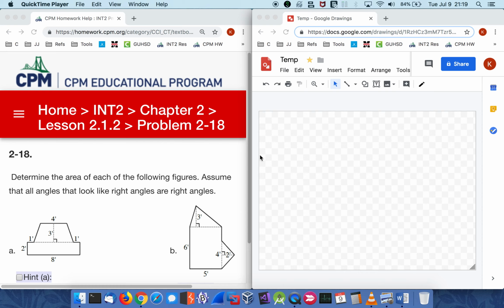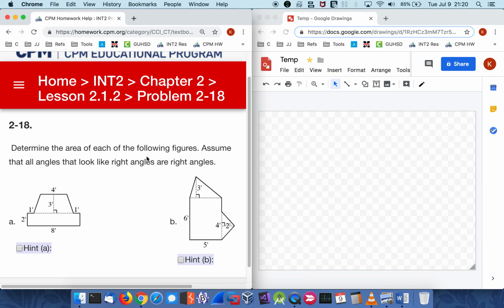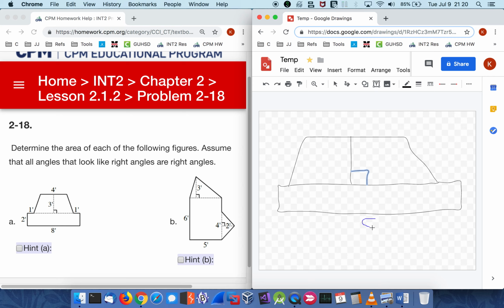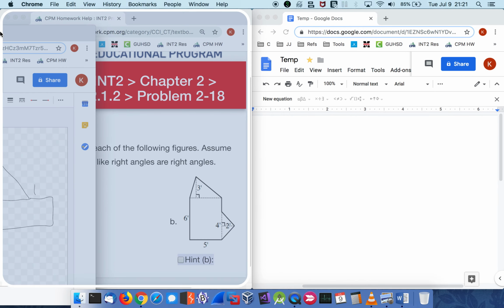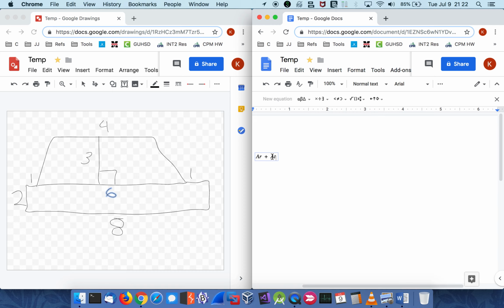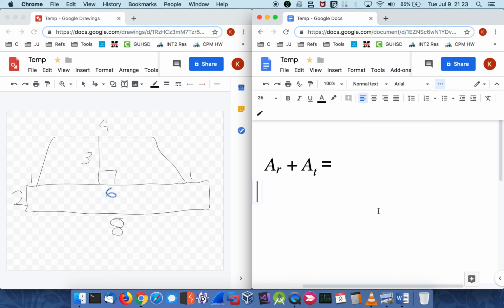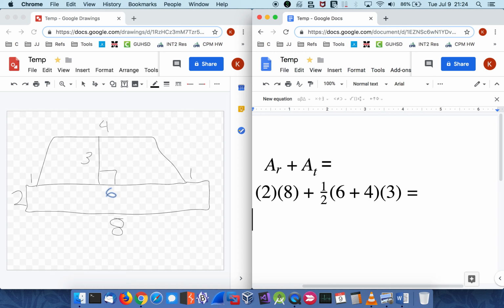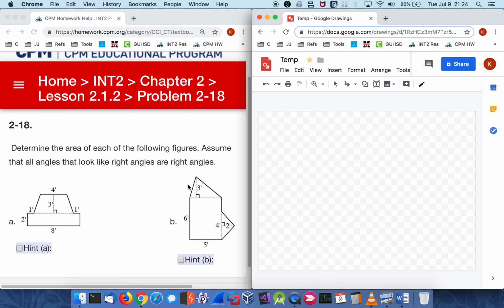Summer Math - Tuesday, July 9, 2019 - 1/5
Combined Areas, Part 1